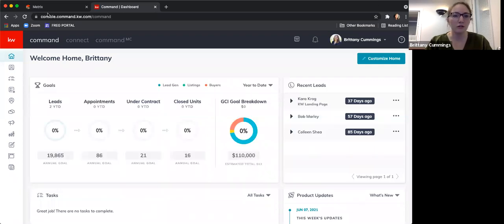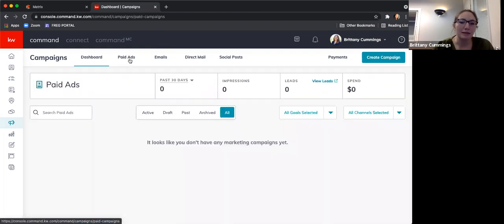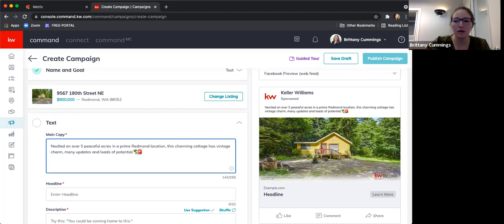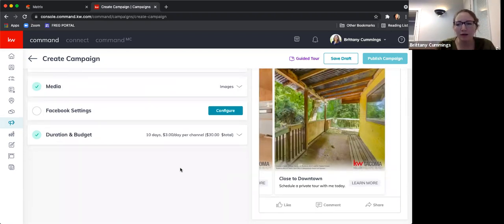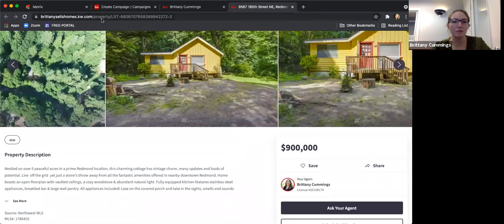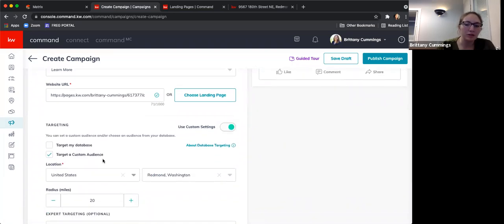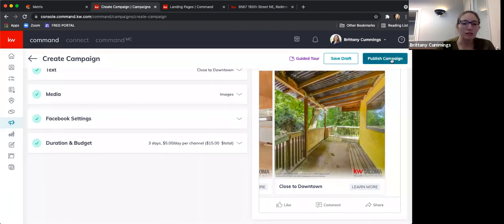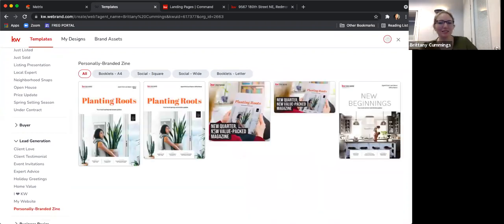Tech Thursday - Easy Leads with Facebook Ads (6-10-21)